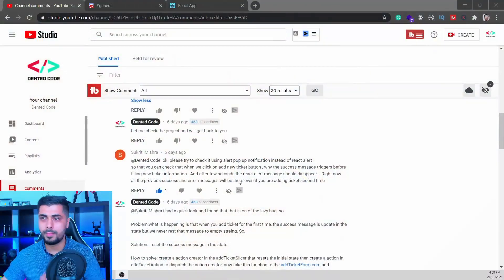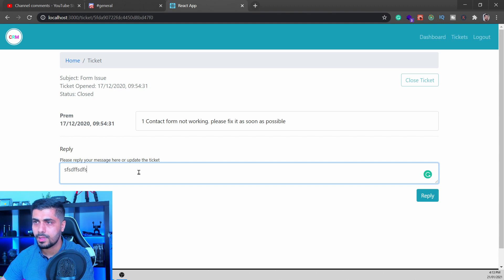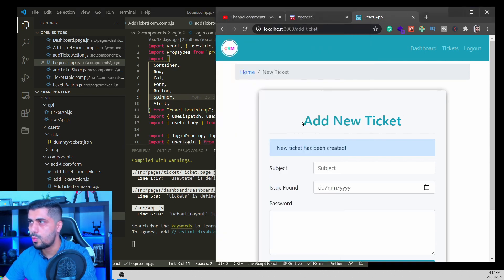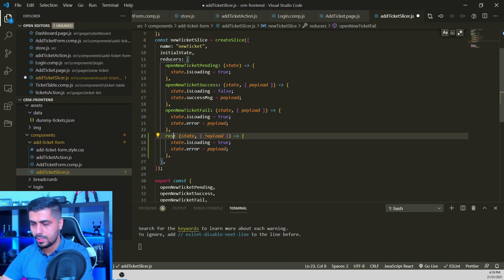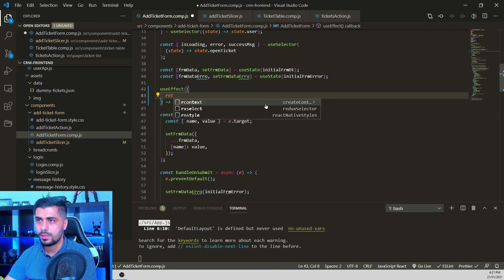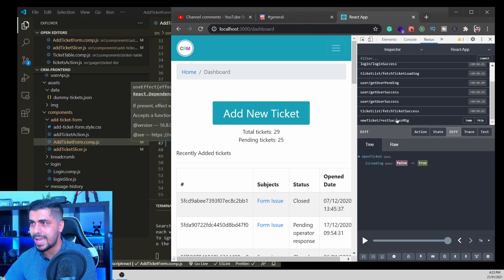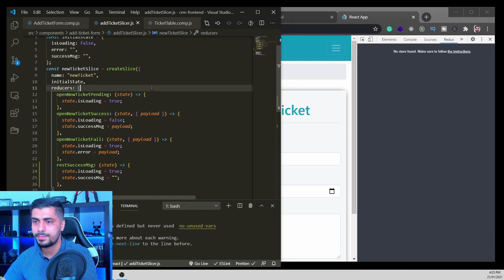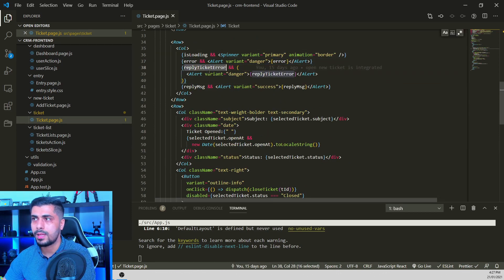Bug Fix: ReactJs + Redux Toolkit [2021] - #19 Build MERN Stack CRM System - Dented Code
In this tutorial, we are going to fix some bugs. The bug is related to the form submit feedback message show on the screen and it did not remove by itself when we revisit the page because the redux state was not updated.

{\} Timelines {/}
00:00 Intro
01:04 Problem overview
03:04 Fixing Create ticket bug
09:36 Fixing reply ticket and close ticket bug
15:37 What next ...

- At the end of the series, you will learn to build a MERN stack + Nodejs Admin Panel project and deploy to AWS from scratch.

If you get stuck or experience any issue, please write in the comment section below, I will try to reply as soon as possible.